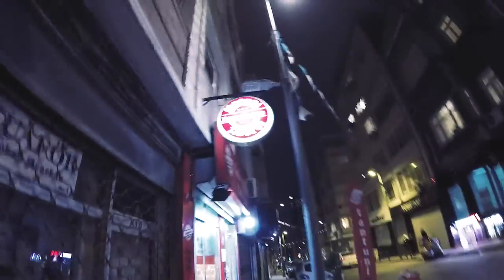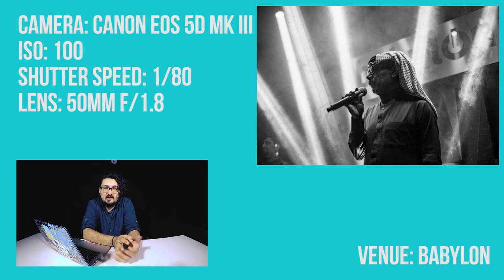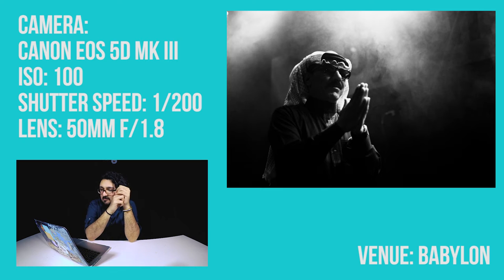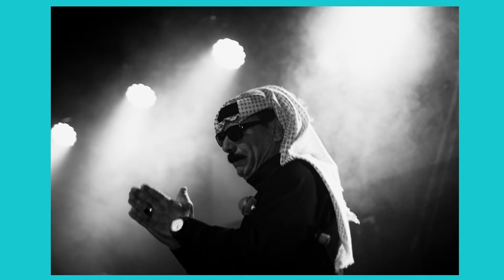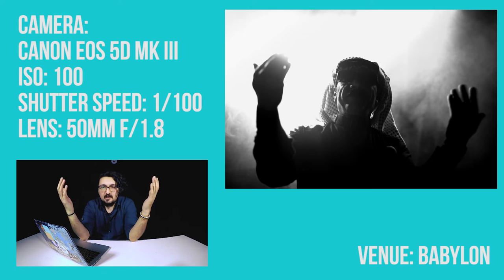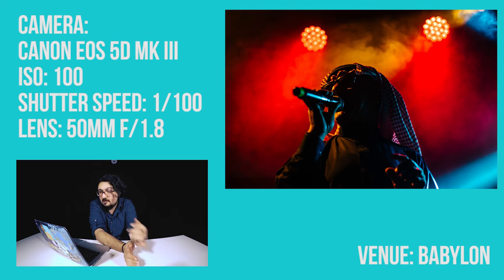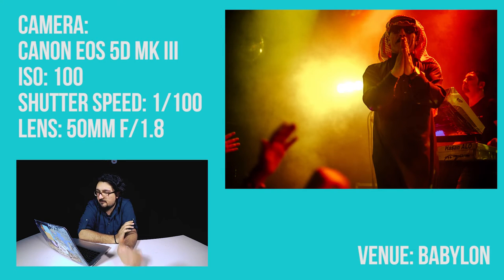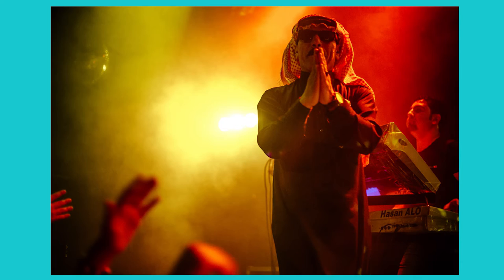Shooting Photos of Omar Souleyman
I shot photos of Syrian singer Omar Souleyman at his Istanbul concert.